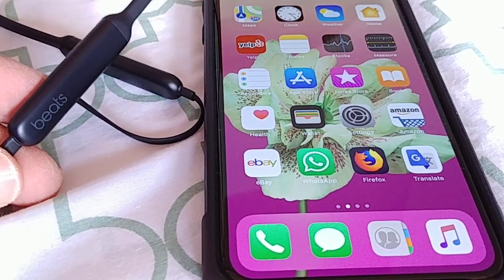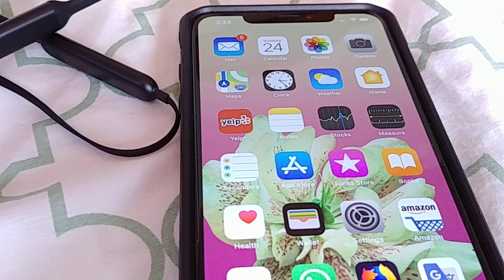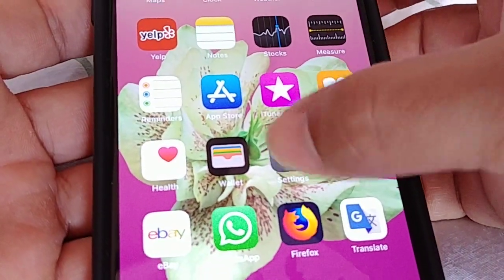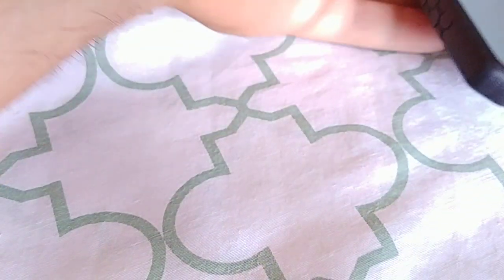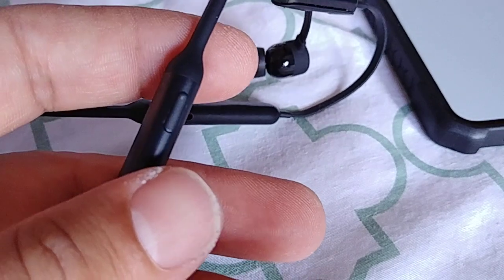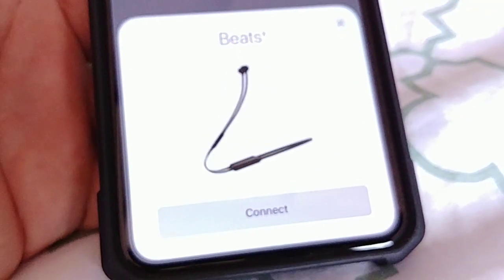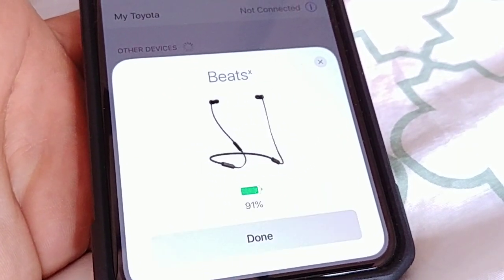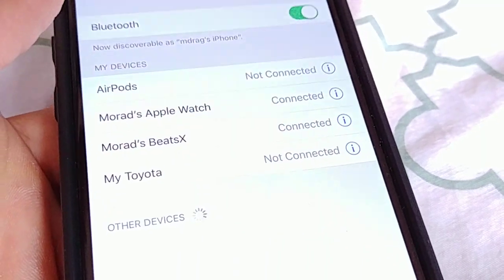How to pair Beats X wireless to Iphone XS Max phone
A guide on how to pair Beats X wireless earbuds to Iphone XS Max apple phone.